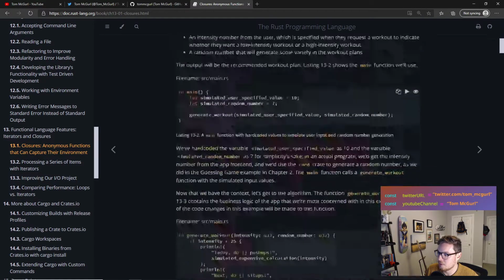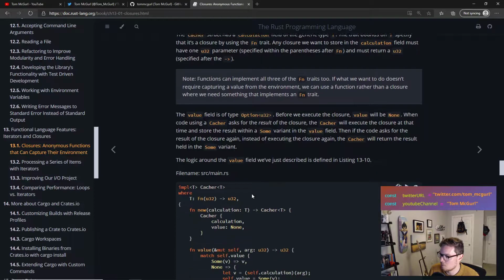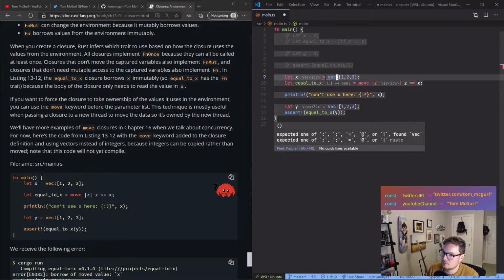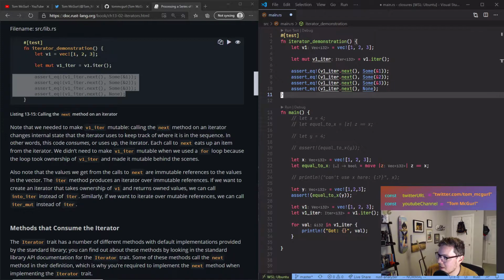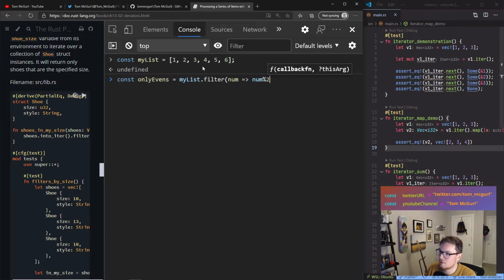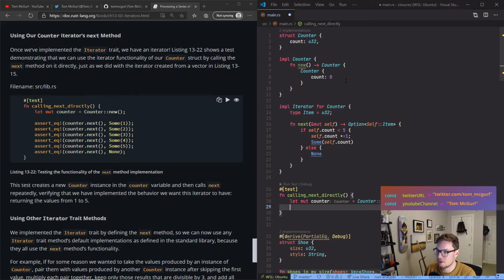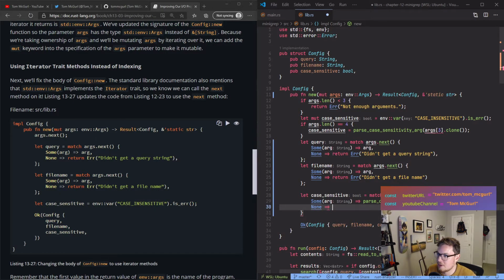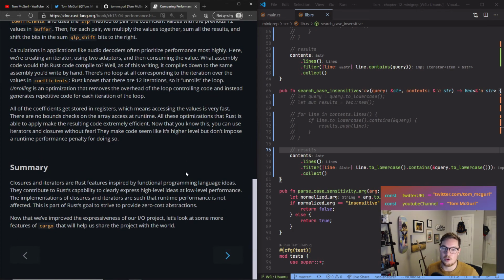Learn Rust Together Part 18: Chapter 13 (Closures and Iterators)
Eighteenth episode in a series where we dive into The Rust Programming language! In this session we covered Chapter 13 of "The Rust Programming Language" where we learn about the more functional concepts in Rust such as Closure and Iterators!